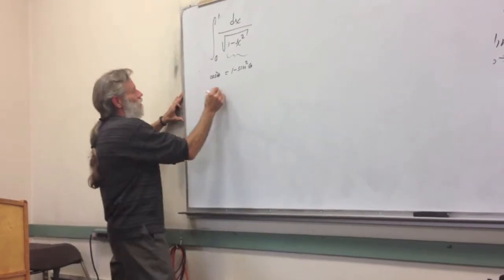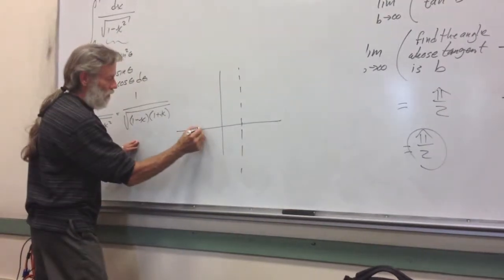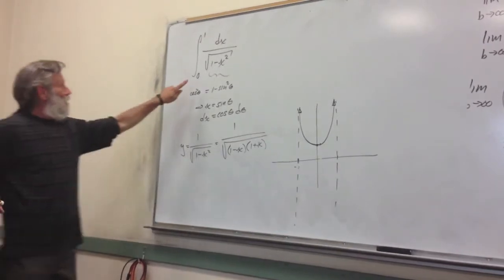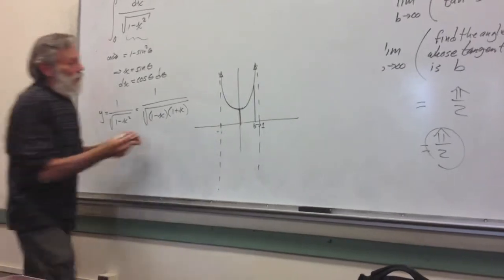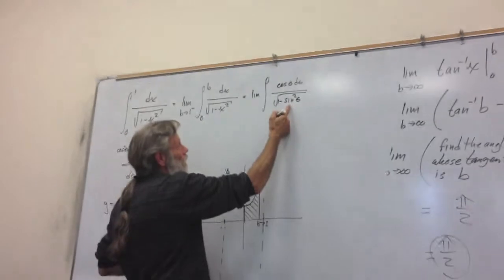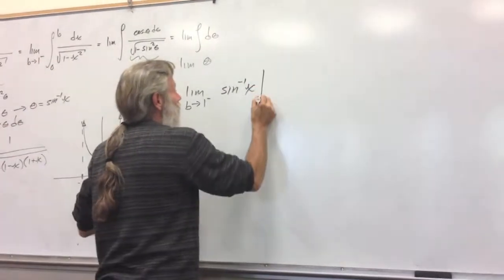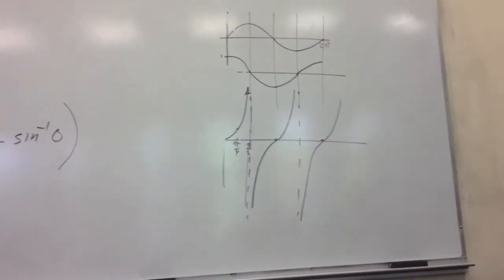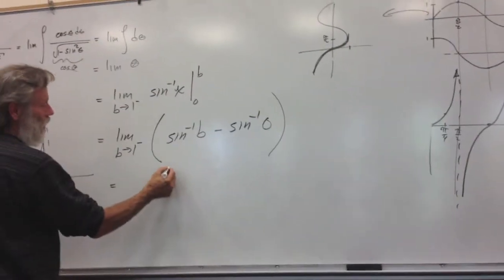Impropr intergral Part II